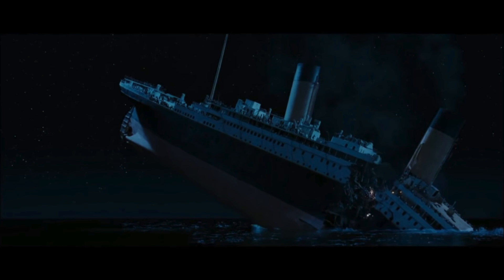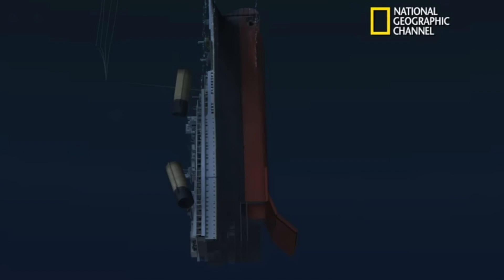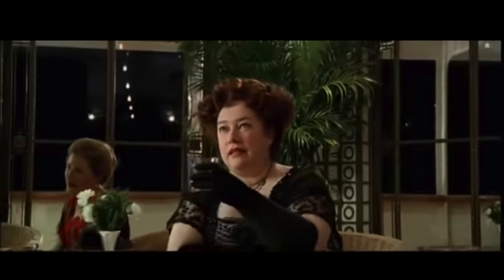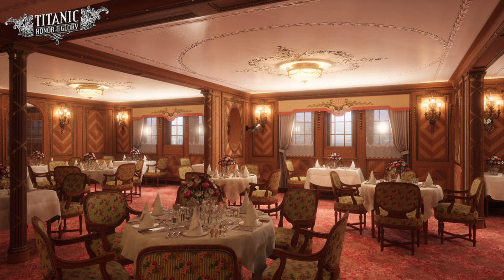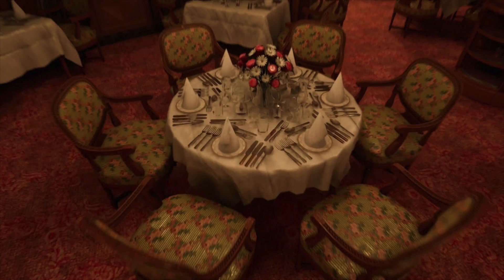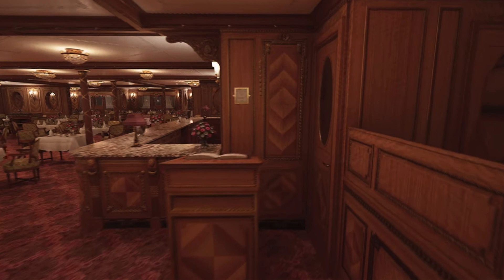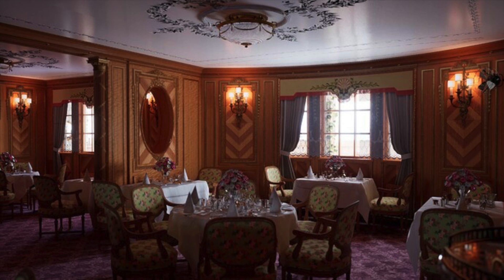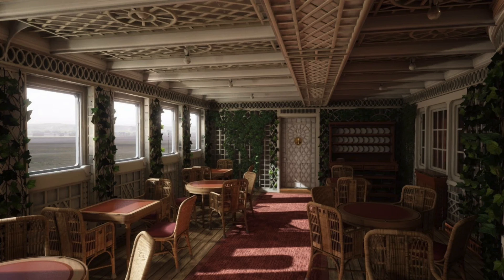What ever happened to Titanic's Cafe Parisien?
Discussing what happened to the Titanic Cafe Parisien after the sinking and what the wreck looks like in 2023